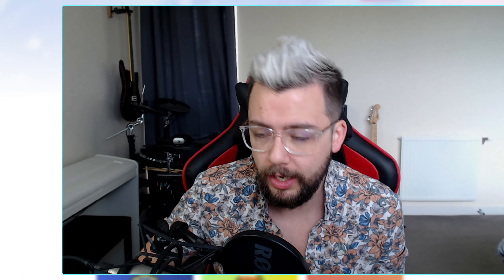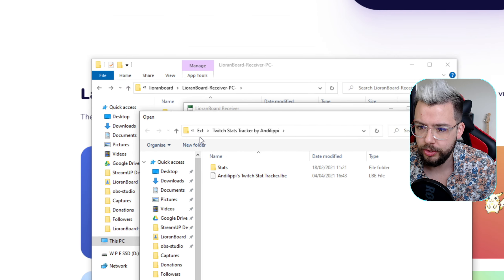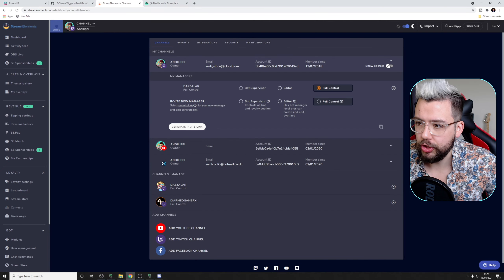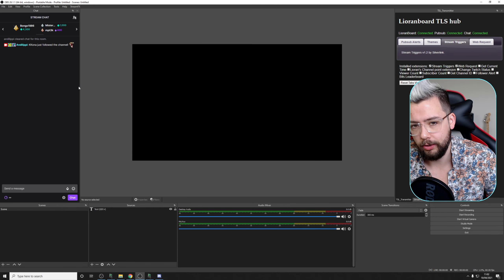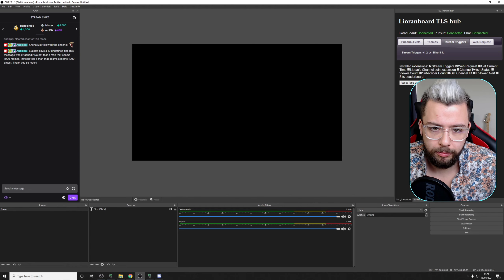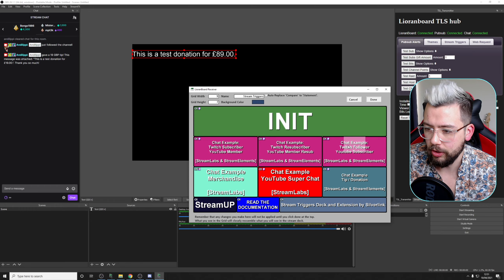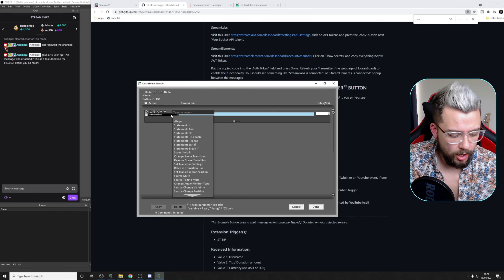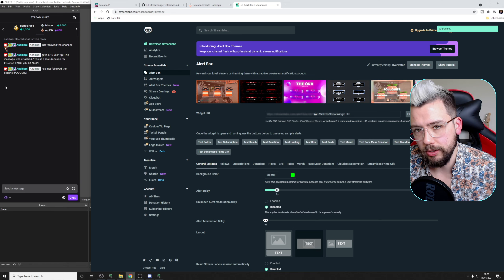INSTANT FOLLOWER & DONATION ALERTS In LIORANBOARD!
This extension by Silverlink allows you to get instant follower and donation alerts in lioranboard. This uses either StreamElements or StreamLabs to pull the information so make sure you are currently using one of those!

*IMPORTANT*
Make sure you refresh your transmitter after putting in your Streamlabs/StreamElements key in the INIT button!
You must also leave the INIT button in tact as that what’s establishes the connection (it is automatically triggered when LioranBoard connects to the transmitter). You can delete any other button though!

Upgrade Your Streams!

Tools I Can’t Create Without!

⏱️ • Chapters • ⏱️
0:00 • Intro
0:44 • Install Extension
2:26 • Setting It Up with Streamelements
4:21 • Setting It Up with Streamlabs
5:44 • Creating Your Own Alert
10:21 • Roundup